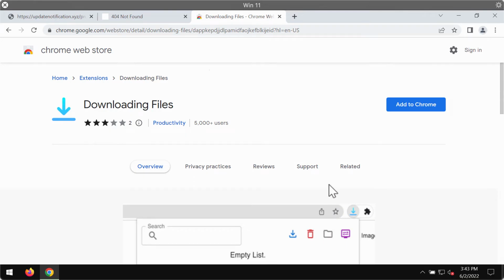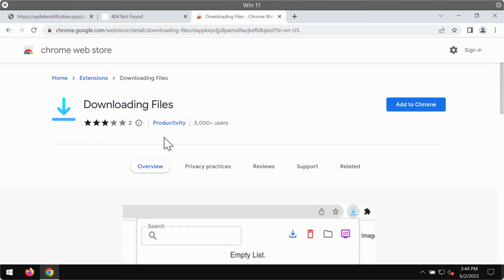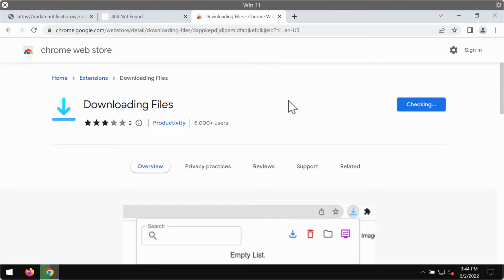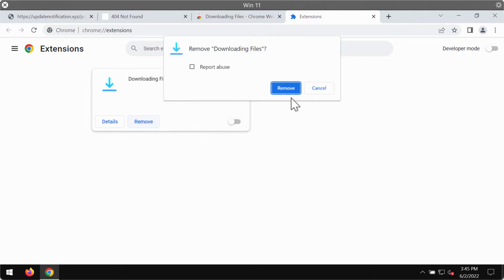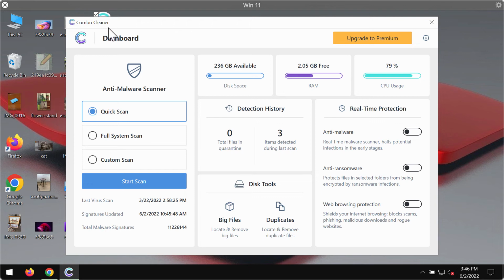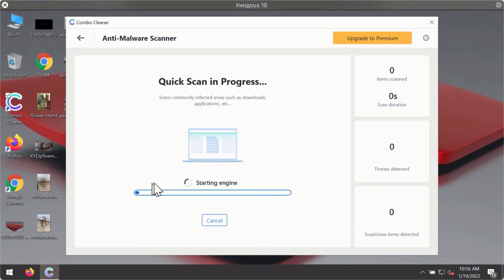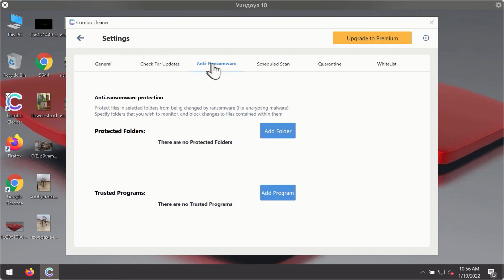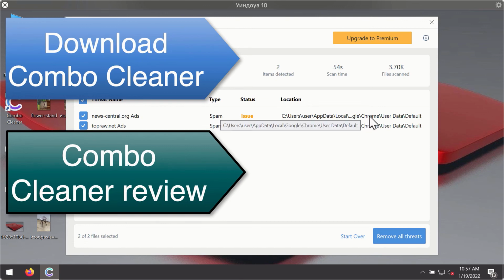Downloading Files adware-type extension removal.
Downloading Files is an unwanted extension designed specifically for the Google Chrome browser. The extension is spread through fake browser update alerts and may also be bundled with some free applications. So, in most of the cases, people download and install it unintentionally. Remove it with the help of Combo Cleaner Antivirus or follow the manual instructions provided in the video.